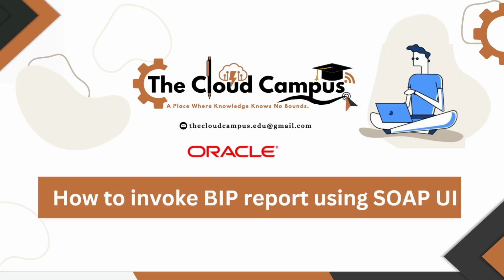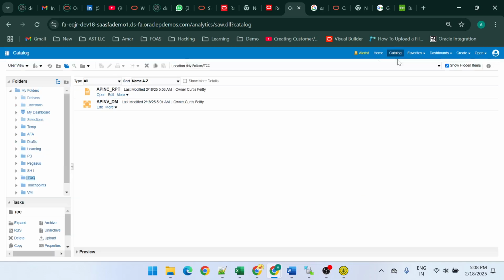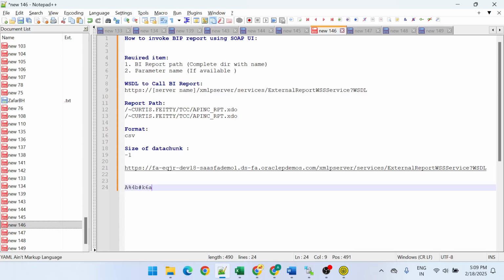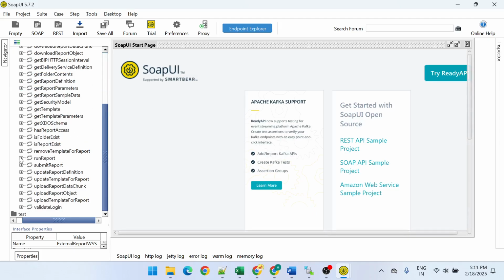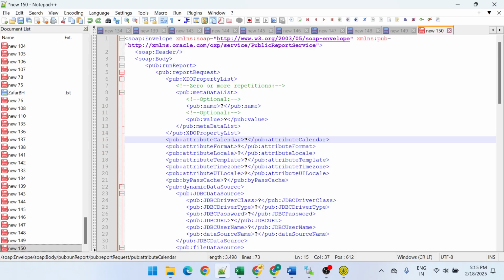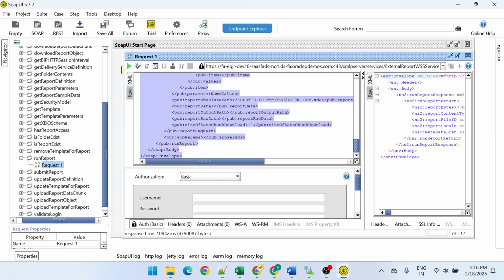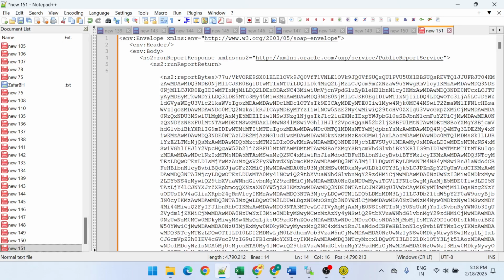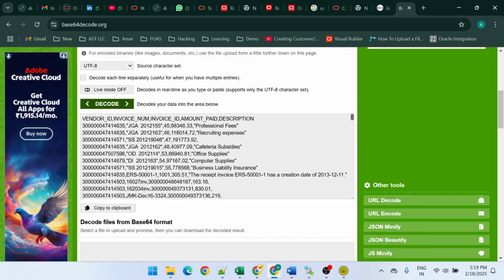How to invoke BIP report using SOAP UI | SOAP UI Testing of BIP report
📢 How to Invoke BIP Report Using SOAP UI | Step-by-Step Guide 🚀
Are you looking to invoke a BI Publisher (BIP) report using SOAP UI in Oracle Fusion? In this tutorial, I’ll walk you through the complete process to call a BIP report via SOAP web services, ensuring seamless data retrieval and integration.

✅ Setting up SOAP UI for BIP invocation
✅ Understanding Oracle Fusion BIP SOAP services
✅ Configuring authentication and request payload
✅ Testing and validating report execution

Whether you're a developer, functional consultant, or tech enthusiast, this guide will help you automate and streamline your BIP reporting process!

🎥 Watch Now: [Insert Your Video Link Here]

💡 Don’t forget to:
📌 Comment your queries and suggestions!